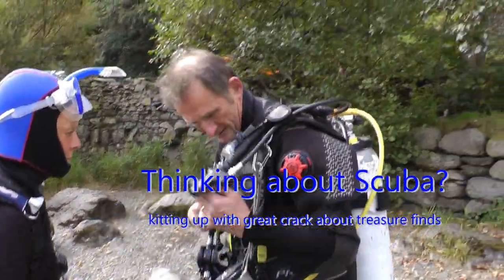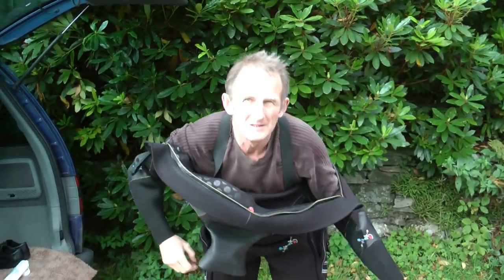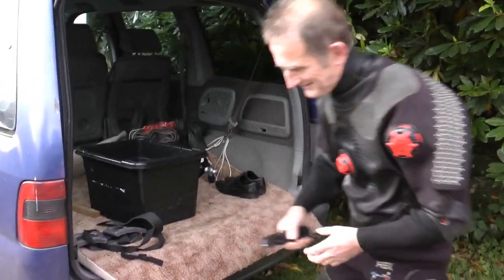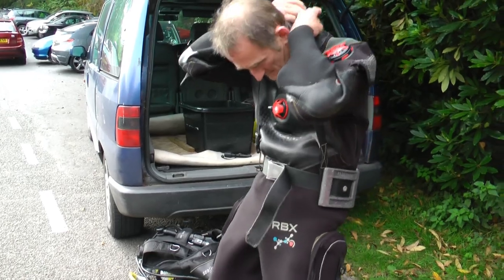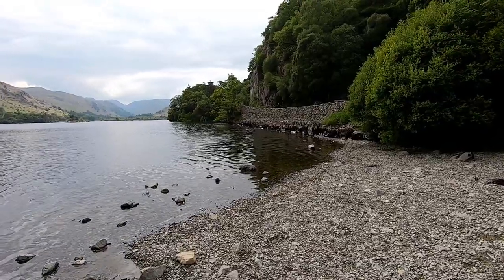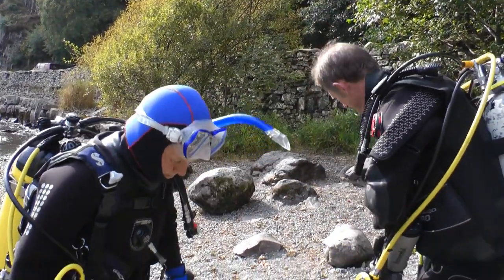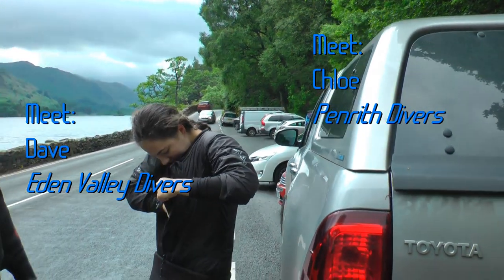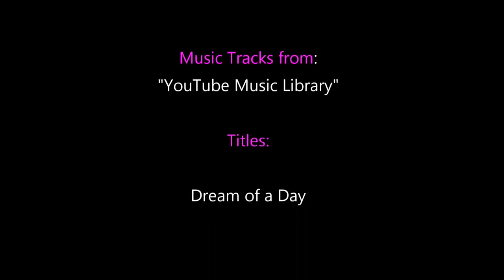Ullswater, Stybarrow Crag - Falling Rocks in Cumbria's Lake District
As with all our Cumbrian Lake District films, we’ll keep you paddling hard at all the detail in the film commentary, right to the end.  Along with visual text & ‘attractors’.

We also give a shout out to the Liverpool Anglers, also Penrith Divers & Eden Valley Divers.

This film shows you key features above the water line . . . including path access to site, audio commentary describing this dive and what to expect at Ullswaters Stybarrow Crag, or locally known by divers as "Falling Rocks".

There is no shortage of diving or wild swimming at this site, and its also near ideal for training divers, though viz is often poor.  We say – if you can dive Ullswater – you can dive anywhere!

Great area to launch a kayak, Canoe or Paddle Board, but also for Divers looking to explore the deep or not so deep, with rock faces all the way down to Australia if you know where to look. Good for Tomb Stoneing too!

We’ll show you, but those dives are down to your own evaluation of your ability, competence and risk assessment of this “altitude” dive!  That’s another part of planning this dive if you want to go deep here.

Why "Falling Rocks"?  Important information in the film commentary to be found.

Many other water users and tourists also stop here thanks to its commanding views of the lakes and the proximity of the various islands they like to explore around, including the opposite shoreline which is not so far away even for divers!

Useful links for the family and others:-
Ullswater:

Anglers:
If you want to know where the big ones are?– you really need to browse through freshwaterdiver1 for your research & see what the divers are saying 
Eden Valley Divers facebook page is a must see right now!
:-) We’ll photograph em!  You try and hook em!

For Paddle boarding, Kayaking & Canoeing etc.

Please be aware the following is temporarily off-line:- As with many videos in this series, please study the freshwater diver website for further details on permissions that may be required to enter some areas.

You are welcome to debate this area in the comments section - but remember that youngsters may be watching / researching for school projects etc., thanks.